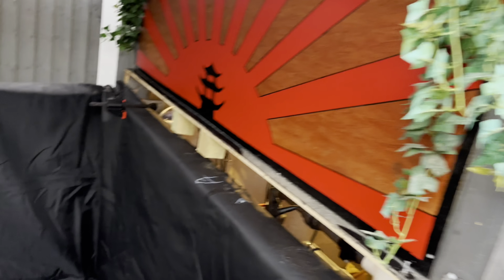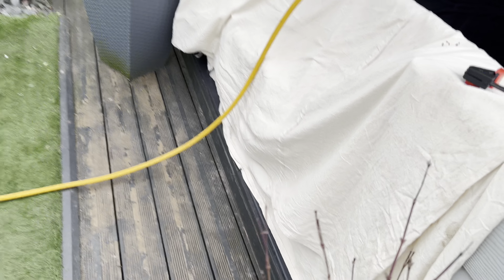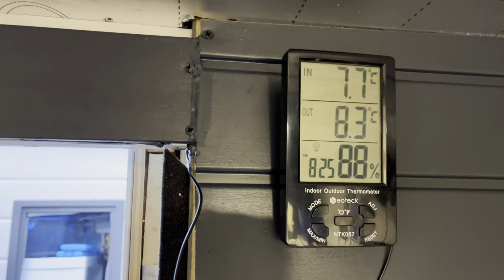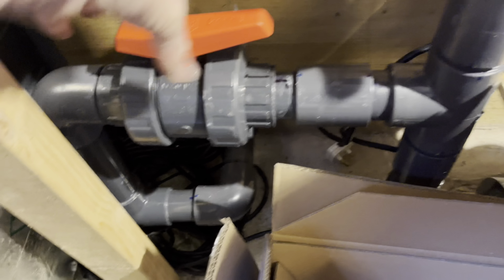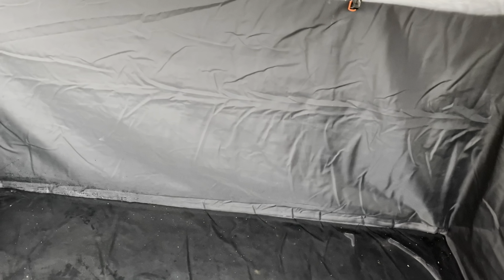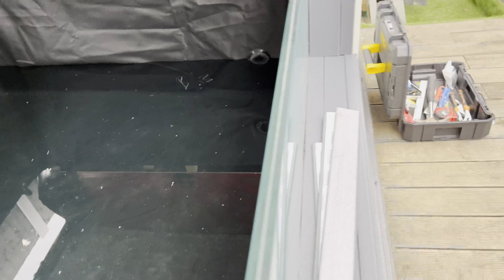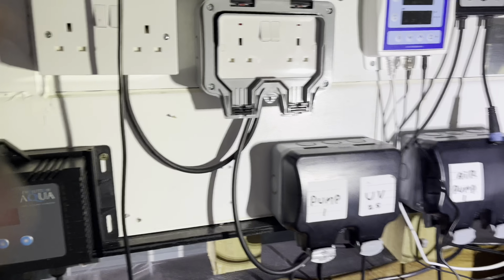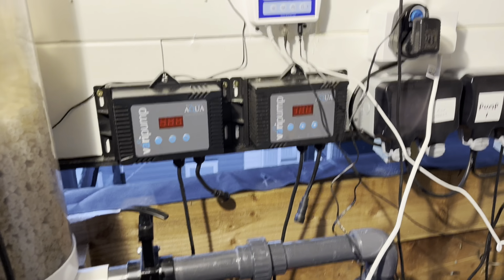Day 11 starting filling the koi pond up and bits and bobs around the pond episode 41